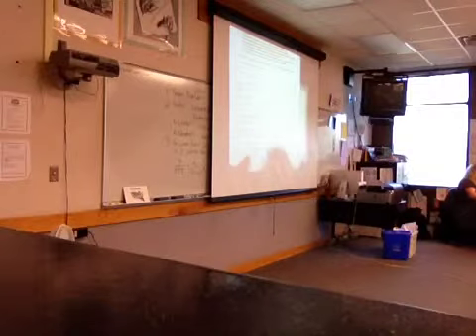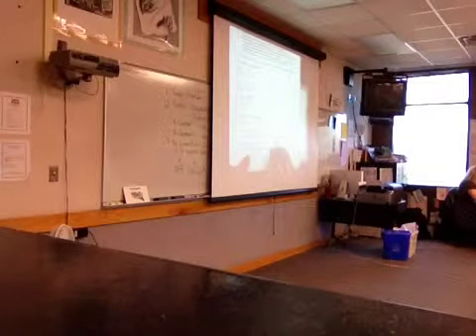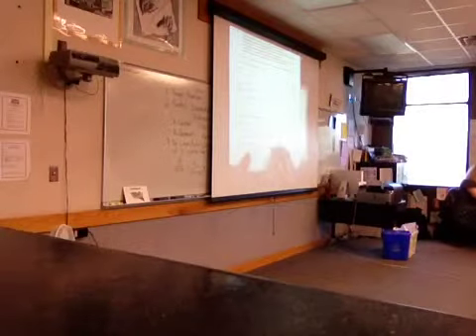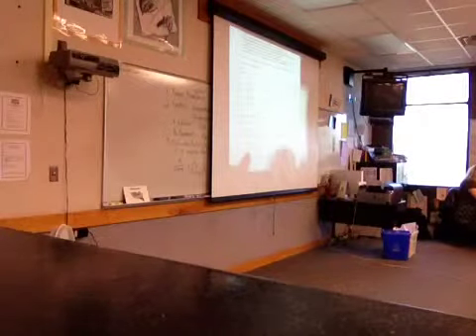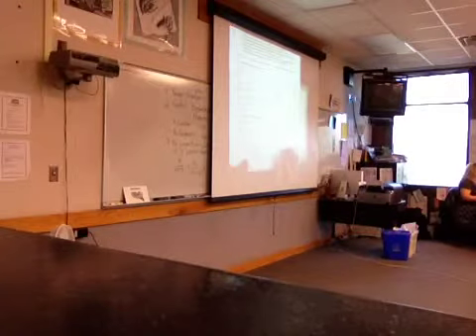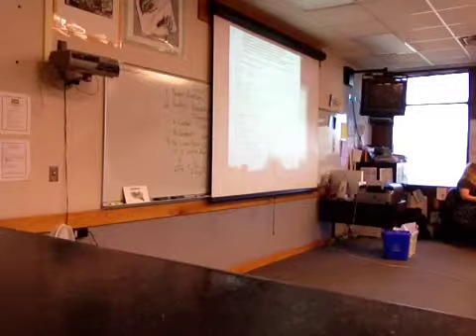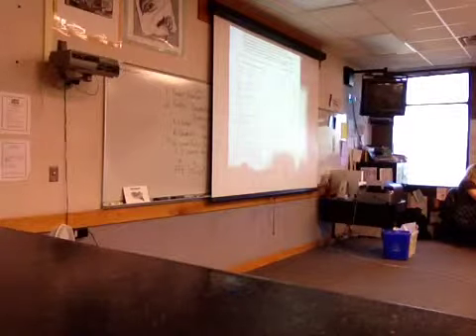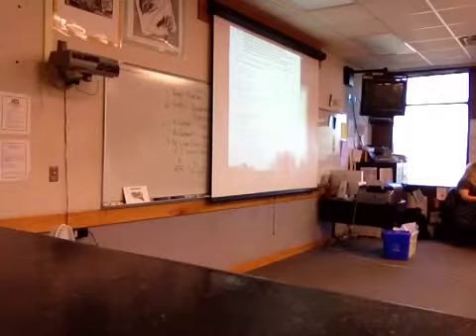Partial fractions 3